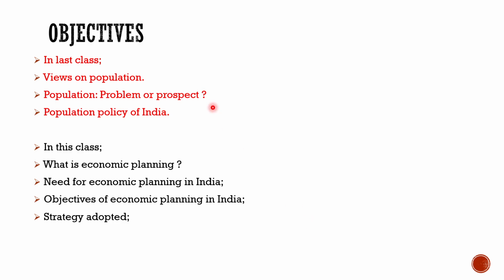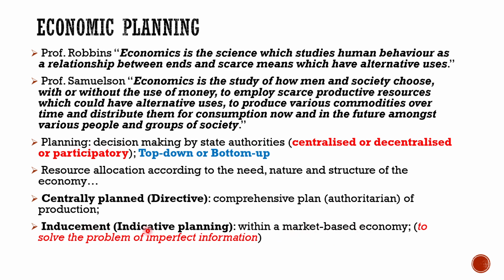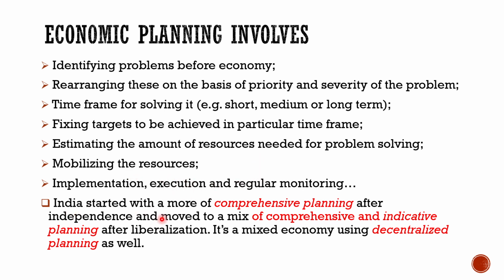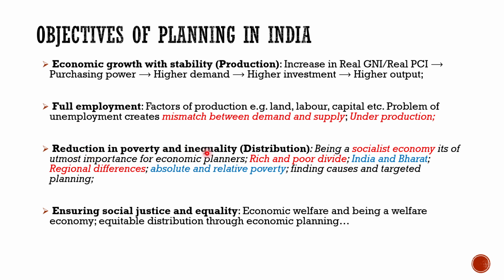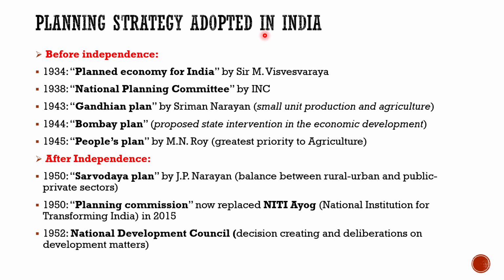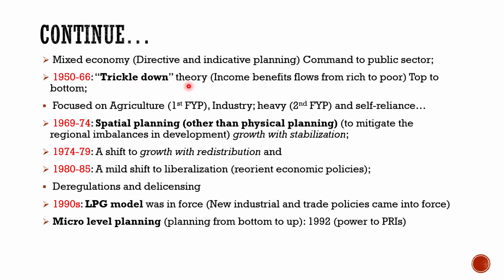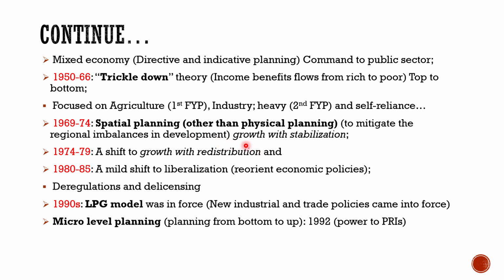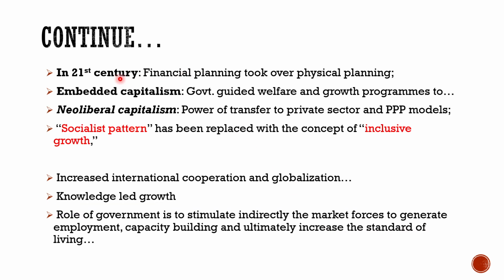Indian Economy: Need objectives and strategies of planning in India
This lecture is a part of lecture series on Indian Economic Problems (Nature and structure of Indian economy). It discusses briefly the what economic planning is and need and objectives of planning in India. Further, It discusses the strategies adopted by India.